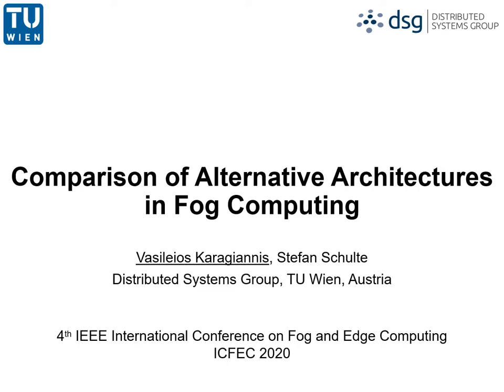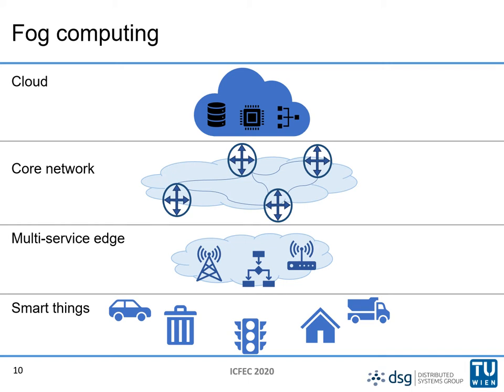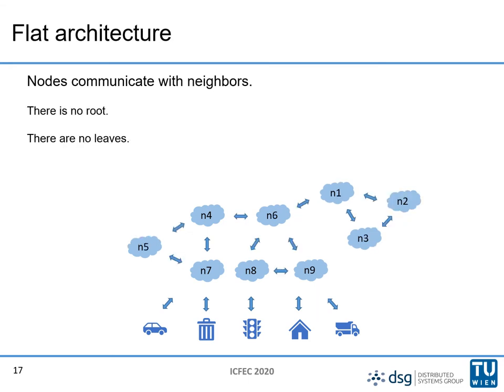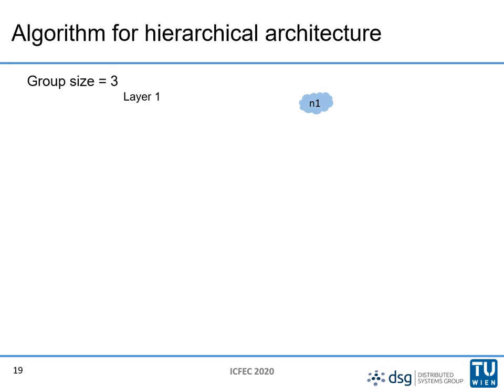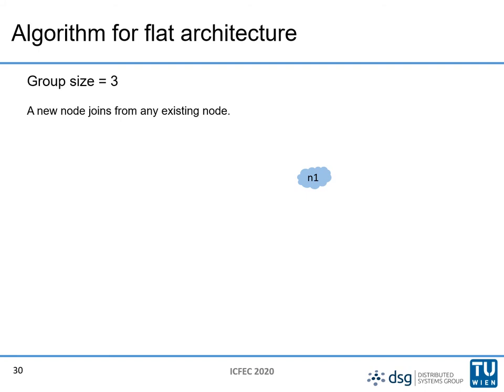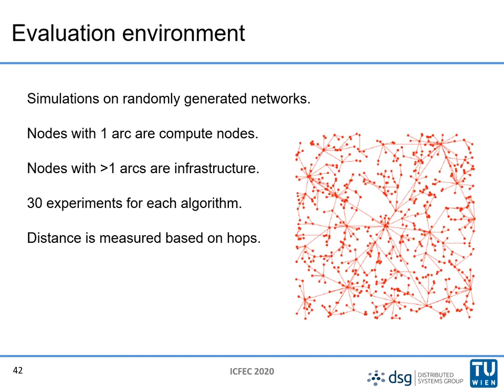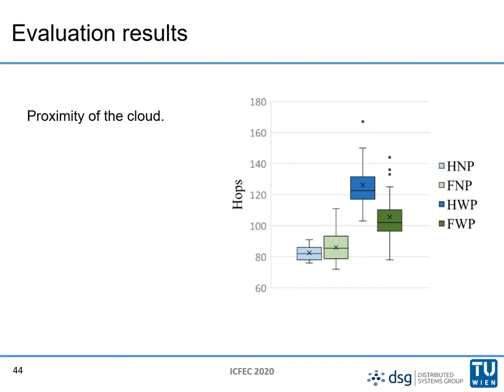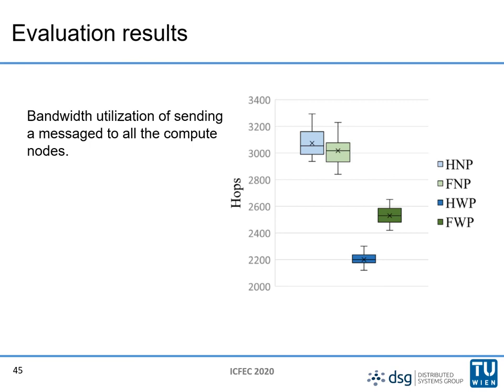Comparison of Alternative Architectures in Fog Computing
Regular paper entitled "Comparison of Alternative Architectures in Fog Computing" accepted to the 4th IEEE International Conference on Fog and Edge Computing 2020. Presented by Vasileios Karagiannis from the Vienna University of Technology, Austria.